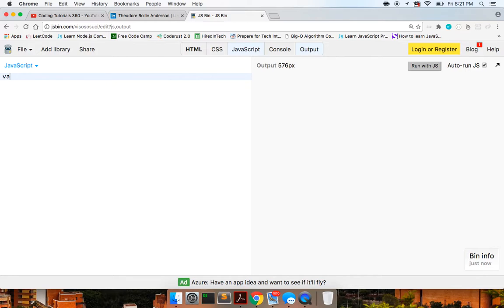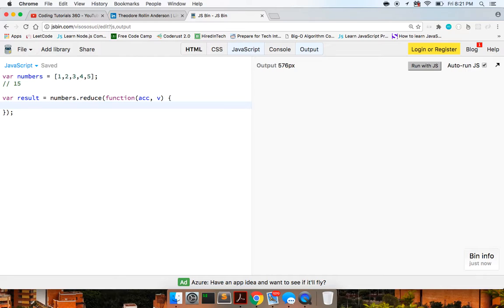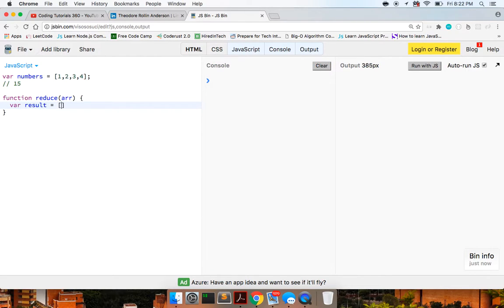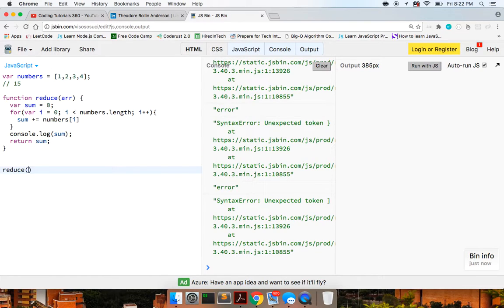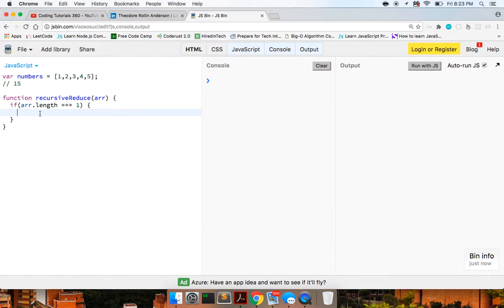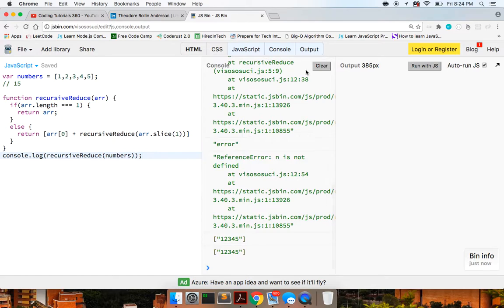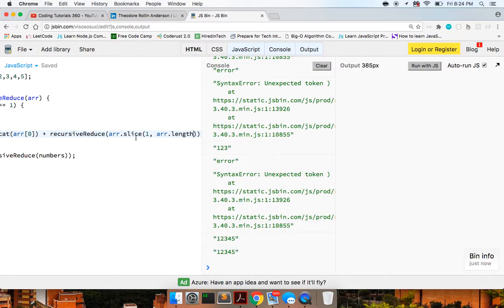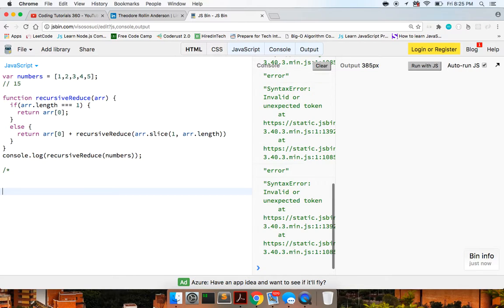Recursive Reduce Function In JavaScript